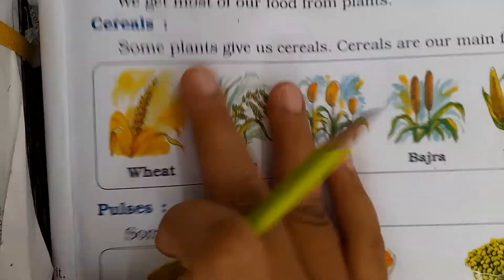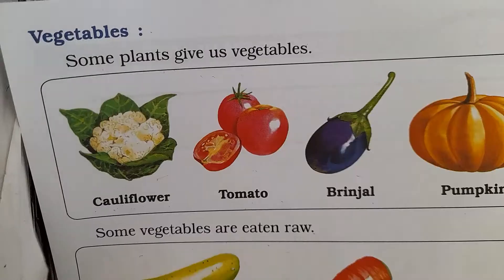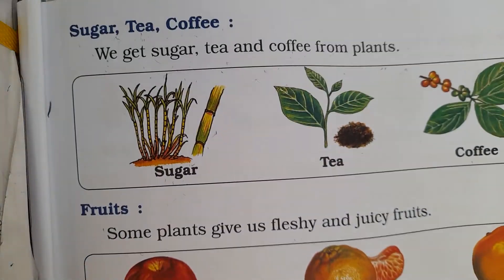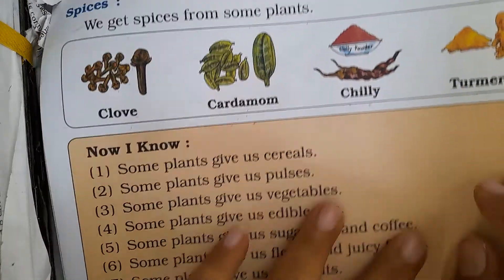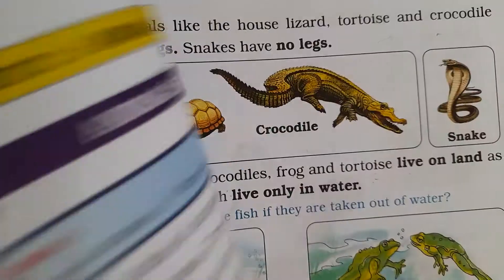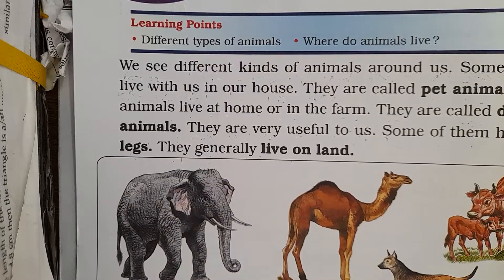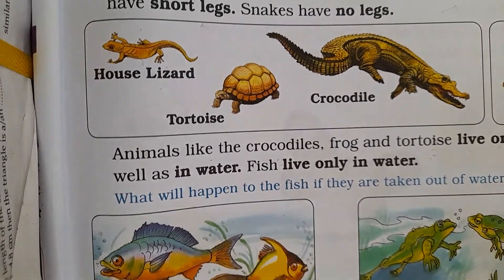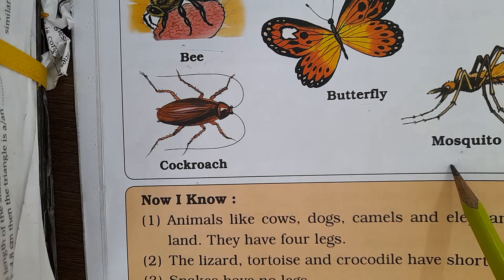Std - 1 - Science - Lecture - 28